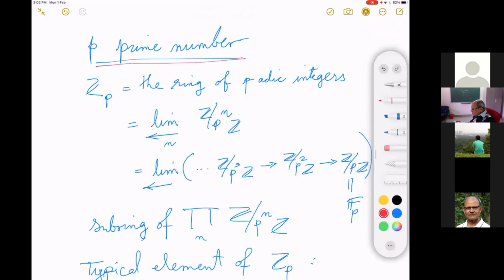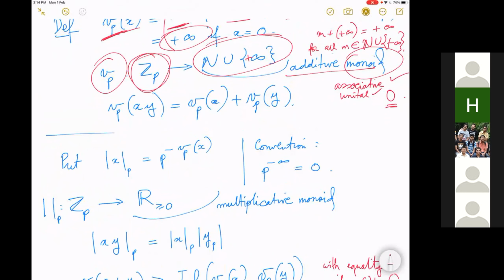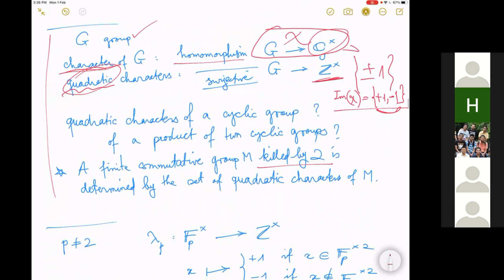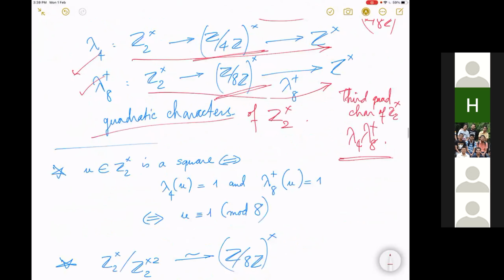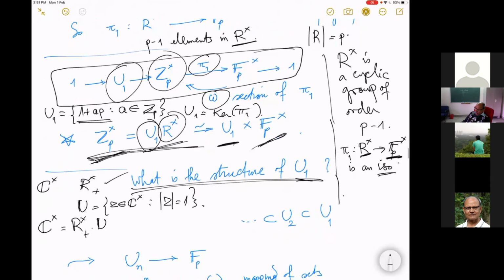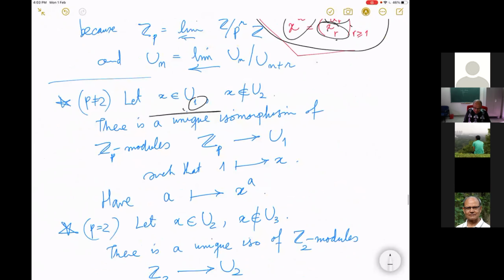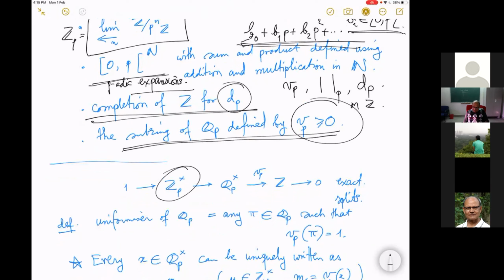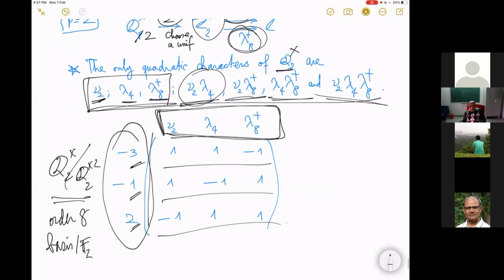Lecture5_01_02_2021_Local_Arithmetic: Prof. Chandan Singh Dalawat , HRI, Allahabad